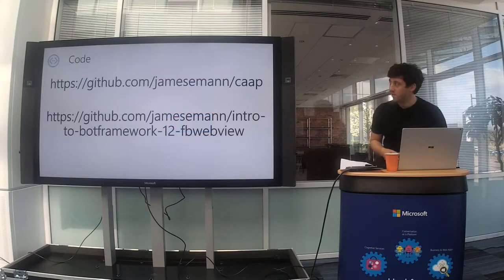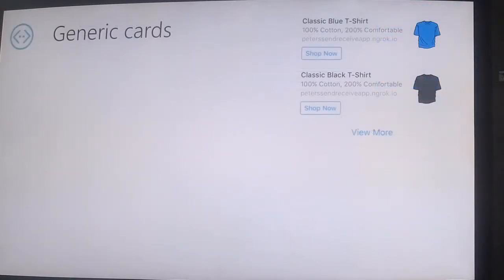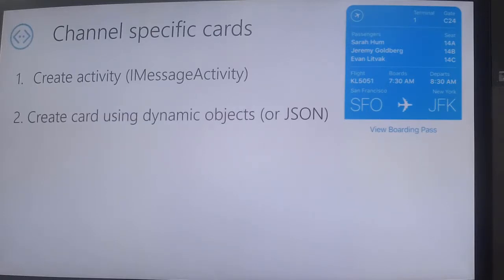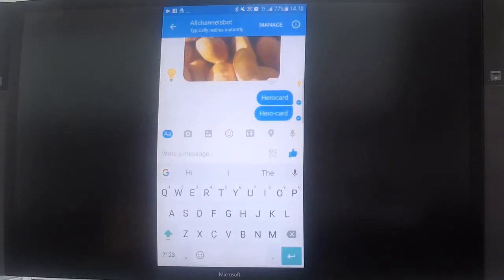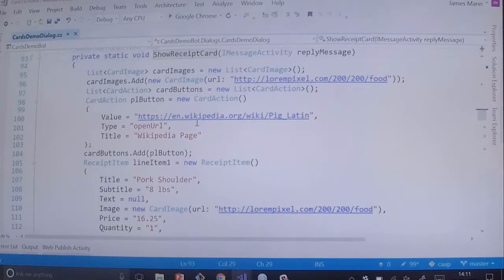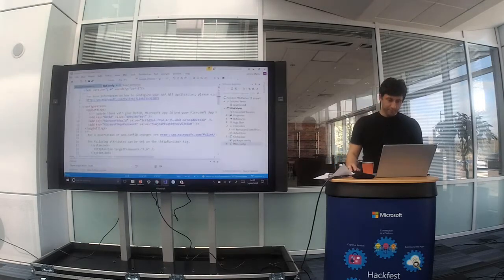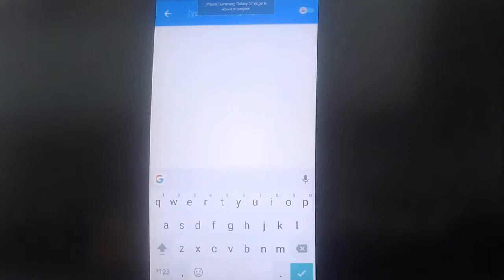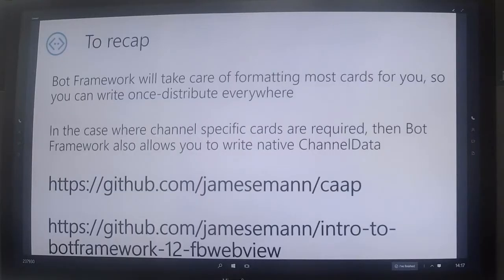March UK Hack Fest Cards and Attachments